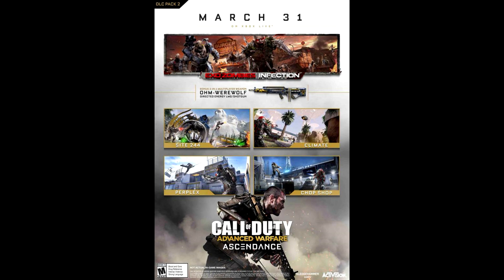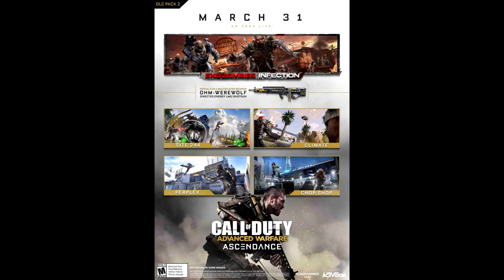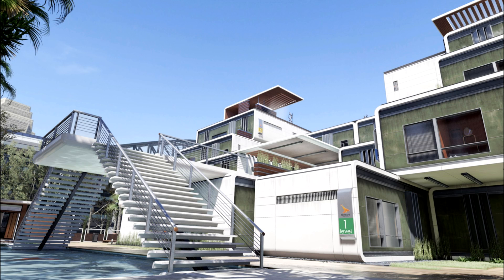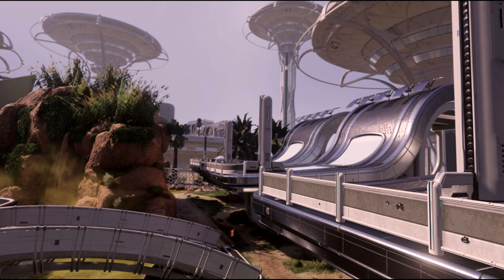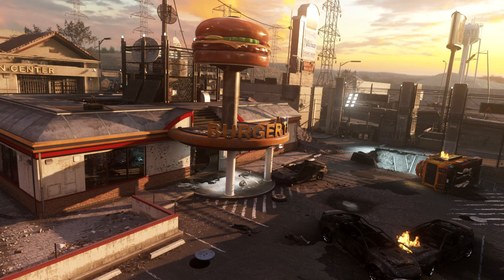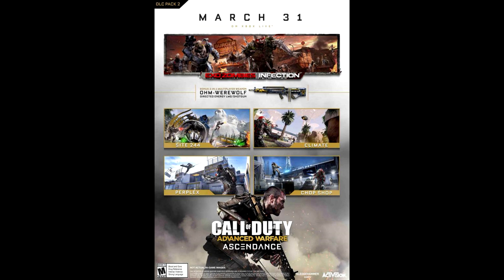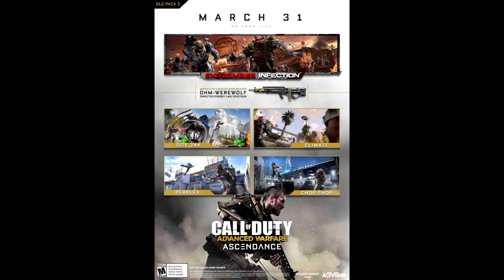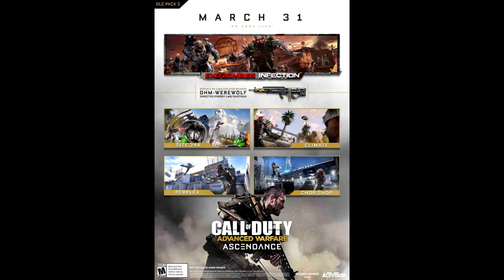Call of Duty: Advanced Warfare - 2nd DLC "Ascendance" Release Date and New Exo Zombies Map (COD AW)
Second DLC "Ascendance" Release Date and Exo Zombies Map "Infection" Images and Information for Call of Duty: Advanced Warfare. (COD AW)

✖Video Details:
In this video i talk about and do a Breakdown of the new Official Trailer for Call of Duty: Advanced Warfare.
This is the first look at Ascendance, the Second DLC pack for Call of Duty: Advanced Warfare.
Ascendance includes four Multiplayer maps, the OHM Multiplayer hybrid weapon and weapon variant, a new Exo Grapple playlist, as well as Exo Zombies Infection, part two of the Exo Zombies co-op experience.
Ascendance releases March 31st on Xbox One and Xbox 360 and it should release soon on Playstaion 4, Playstation 3 and PC.

Game - Call of Duty: Advanced Warfare
DLC - Ascendance